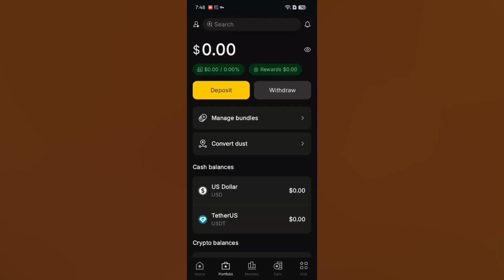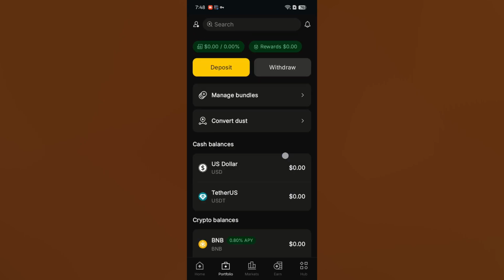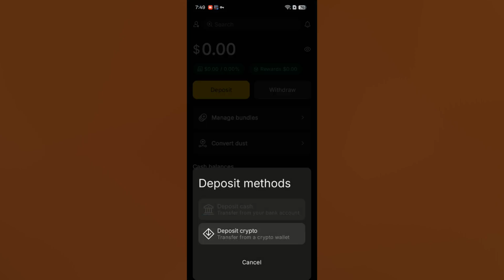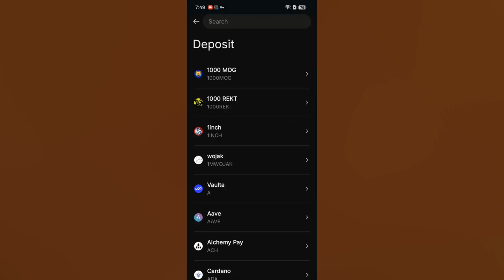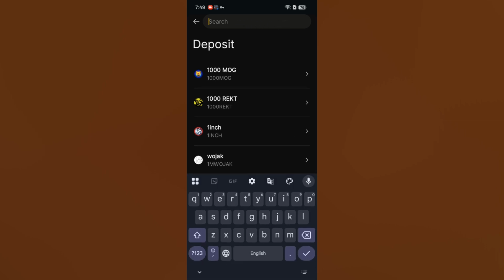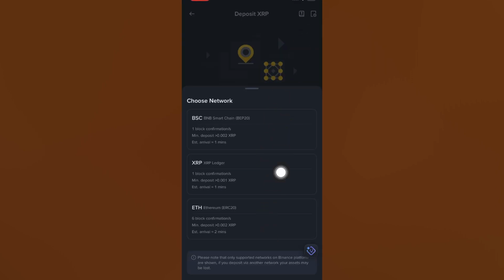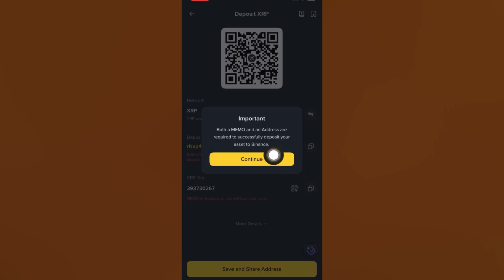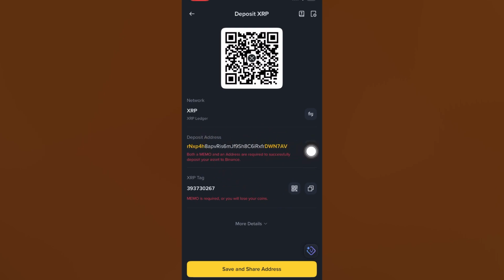Copy XRP Wallet Address in Binance App || How to Find XRP Wallet Address